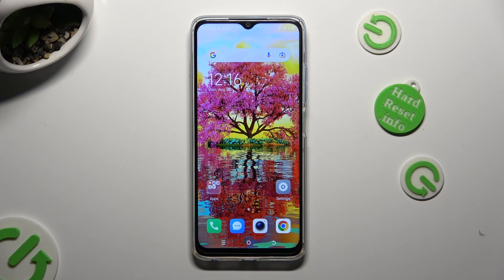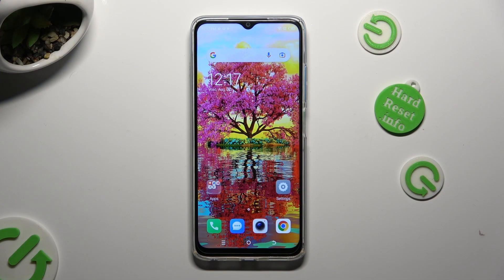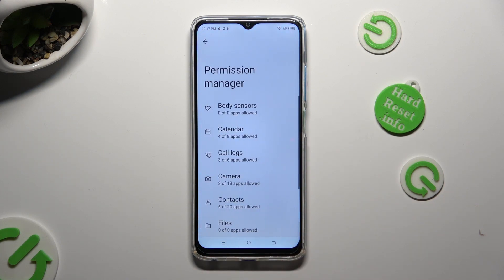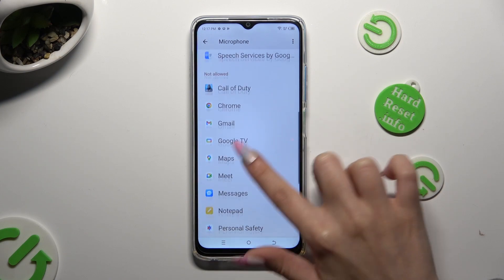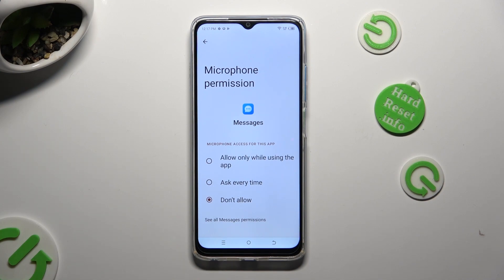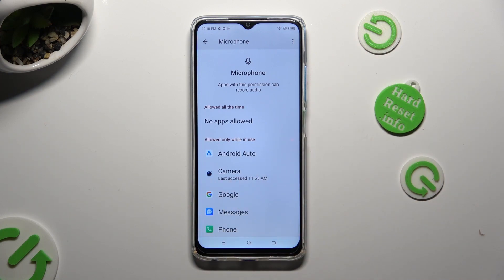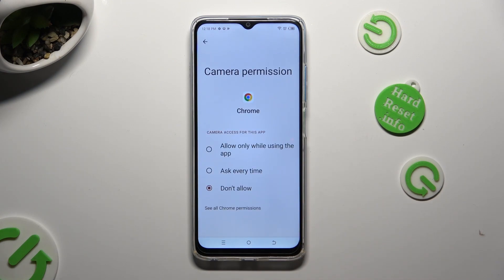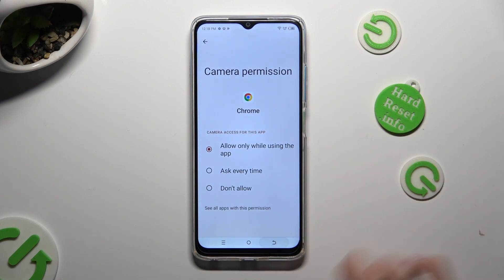How to Change Apps Permissions on TECNO SPARK 10?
Empower yourself with the knowledge to control your TECNO SPARK 10's app permissions effectively through this comprehensive tutorial video. Understand how to manage and modify the permissions granted to different apps on your device, ensuring your privacy and security while using various applications.

How to Adjust Apps Permissions on TECNO SPARK 10?
How to Modify App Permissions on TECNO SPARK 10?
How to Update Apps Permissions on TECNO SPARK 10?
How to Change Access Permissions for Apps on TECNO SPARK 10?